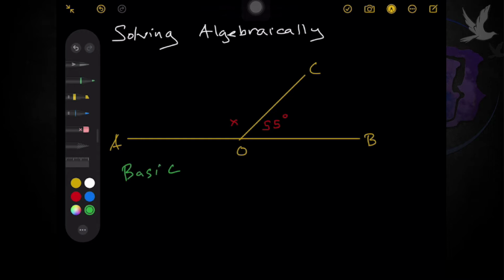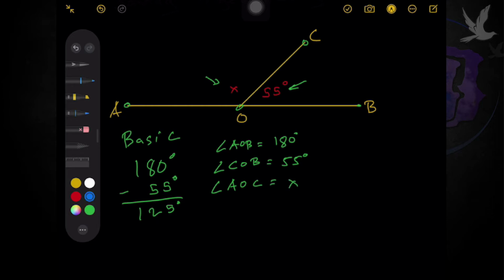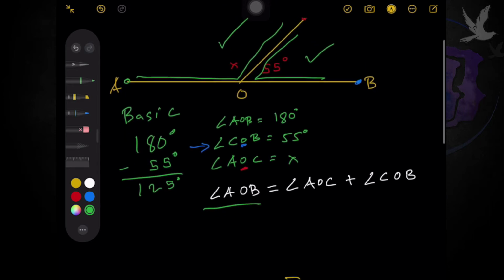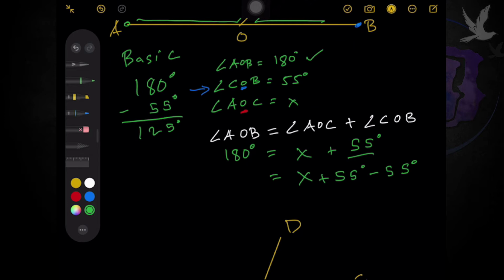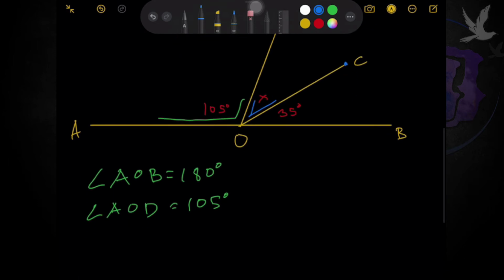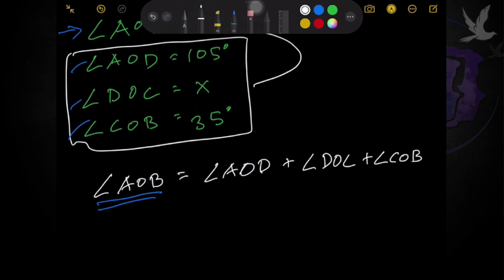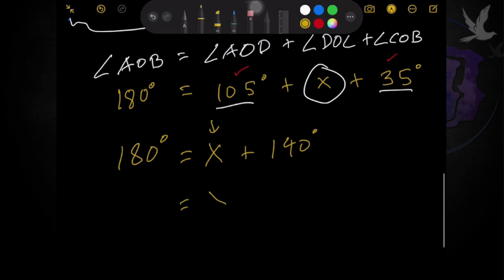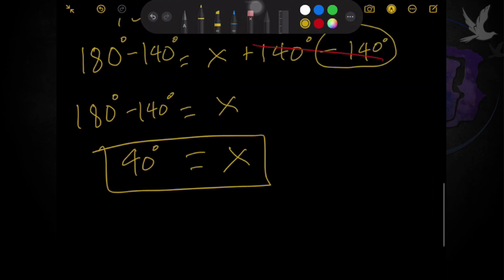Math 5 (W26.2) - Solving for the Missing Angle Algebraically